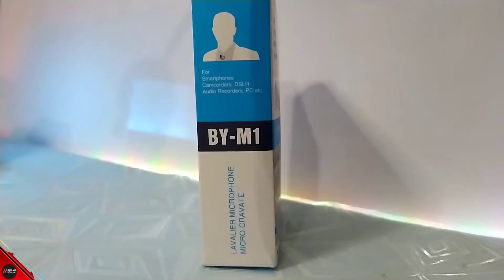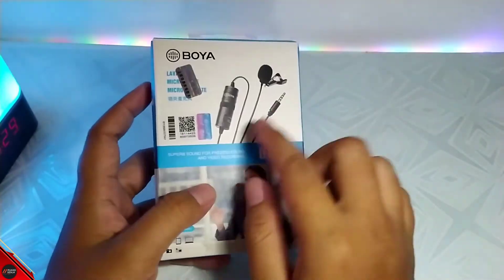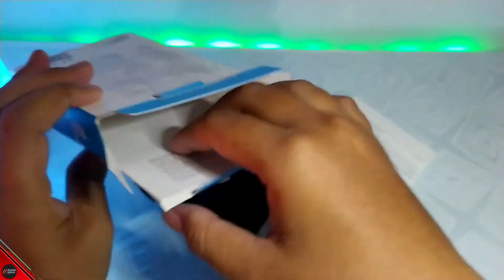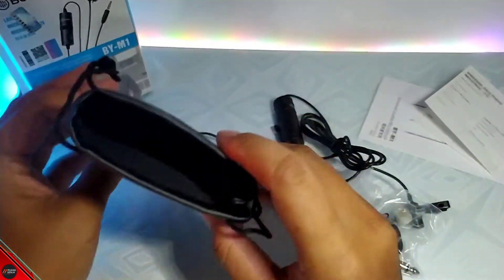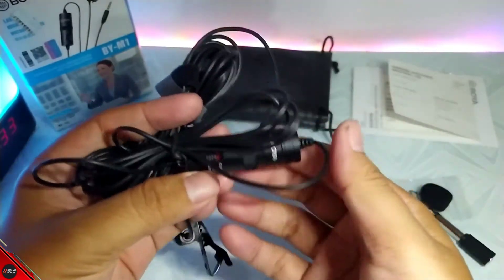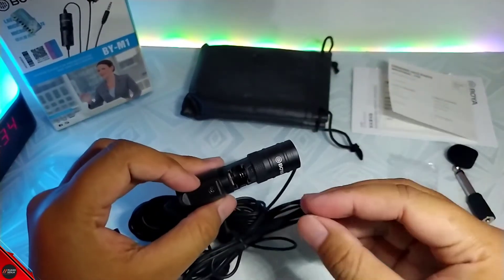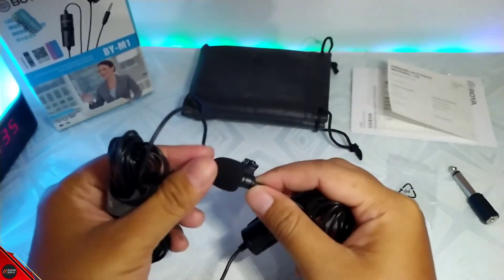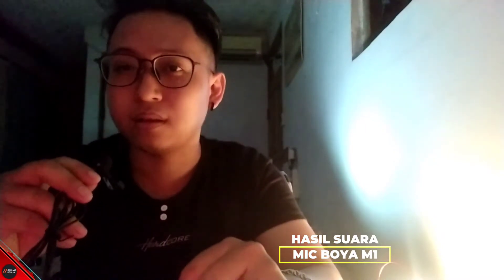Review MIC BOYA M1 & Hasil Suara Di Tahun 2021 | Masih Layak?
Halo temen temen , kali ini ruang senja akan me review mic boya m1 lavalier original microphone,
handcam live secara langsung & uji coba suara mic yang di hasilkan
boya m1 di sambungkan dengan device redmi note 8

bagaimana menurut kalian suaranya?

- Fitur & Spesifikasi Boya BY-M1 3.5 mm Lavalier Microphone :

    -Transducer: Electret Condenser.
    -Polar pattern: Omni-directional.
    -Frequency Range: 65Hz ~ 18KHz.
    -Signal/Noise: 74dB SPL.
    -Sensitivity: -30dB +/-3dB / 0dB=1V/Pa, 1kHz.
    -Output Impedance: 1000 Ohm or less.
    -Connector: 3.5mm (1/8”) 4-pole gold plug.

Microphone mic smule Podcast dengan ukuran mini ini hadir untuk berbagai jenis perangkat yang menggunakan 3.5mm port seperti DSLR, smartphone, pc, laptop, dll. Dengan ini Anda dapat merekam suara yang lebih baik dibanding mic internal pada laptop dan smartphone.

Features :
Hi-Quality Microphone
Microphone ini mampu merekam suara omnidirectional sehingga hasil rekaman lebih nyata dan berkesan. Cocok digunakan untuk Anda yang ingin merekam video secara professional.

3.5mm Connection
Microphone Podcast ini terhubung dengan perangkat Anda menggunakan 3.5mm plug.

Compatibility
Dapat digunakan untuk semua perangkat yang dapat merekam suara dan memiliki port 3.5mm.

semoga bermanfaat
stay update !